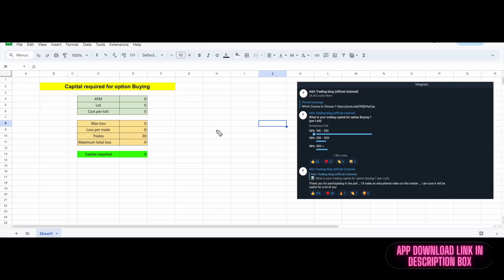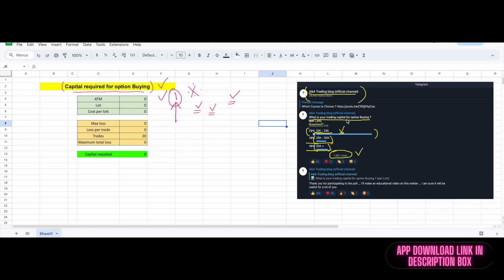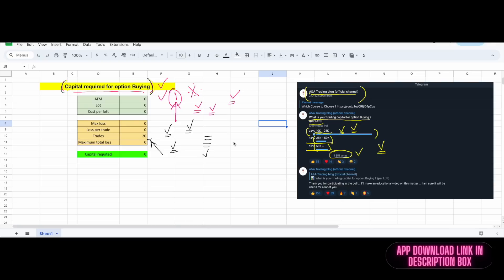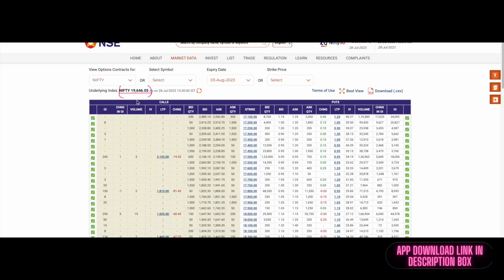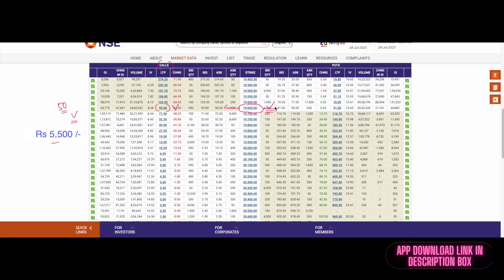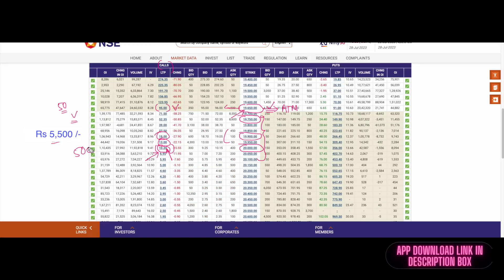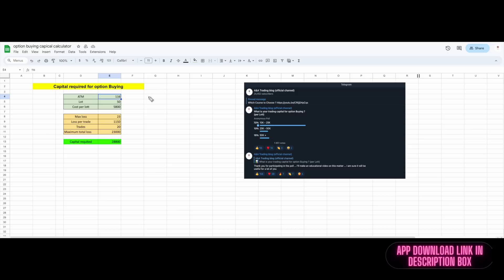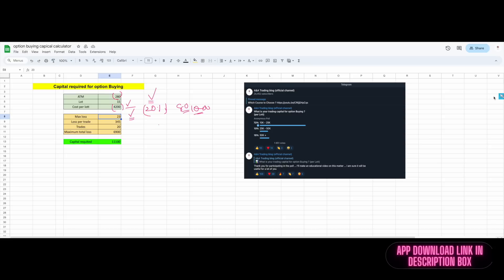Capital Requirement For Beginners to be successful in Option Buying, Trading Psychology, Intraday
In this video, we will be discussing about Trading Psychology And Capital Requirement For a Beginners to be successful in Option Buying.

✅✅✅✅App Download & Course Purchase Links✅✅✅✅✅✅

🔴Contact - (WhatsApp only) - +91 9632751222